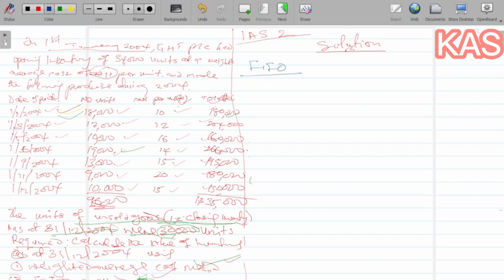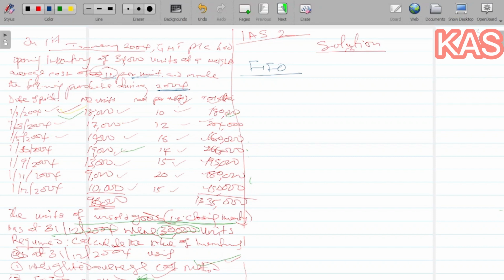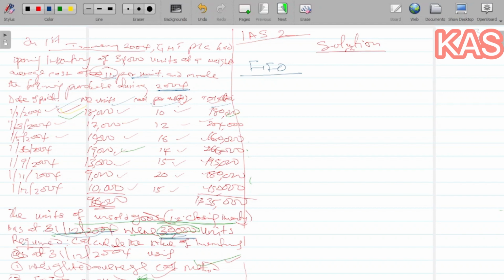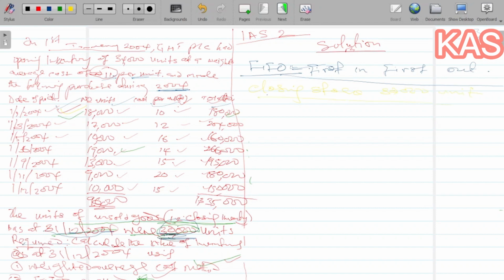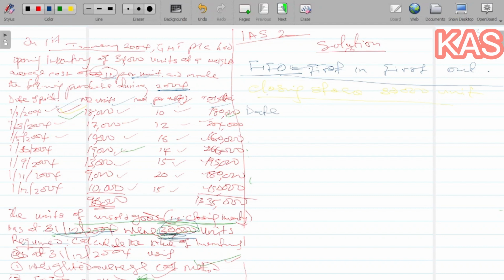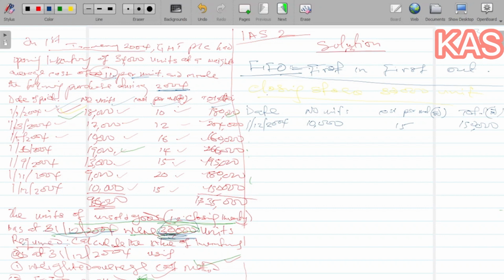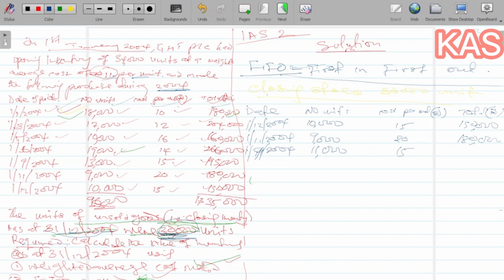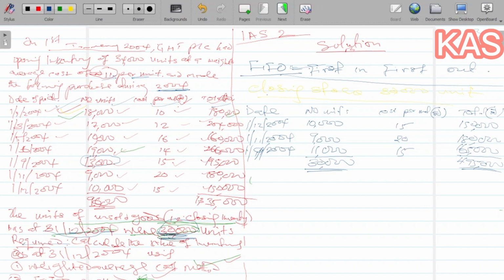IAS 2 FIFO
IAS 2 FIFO (ICAN Nigeria)